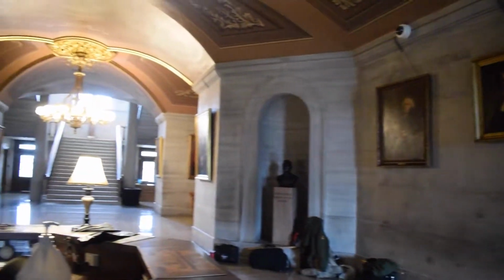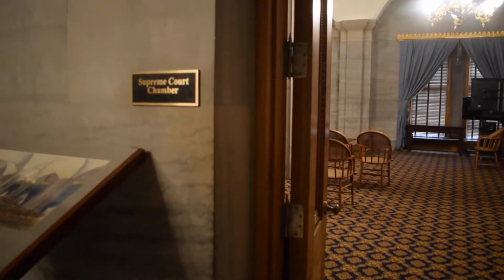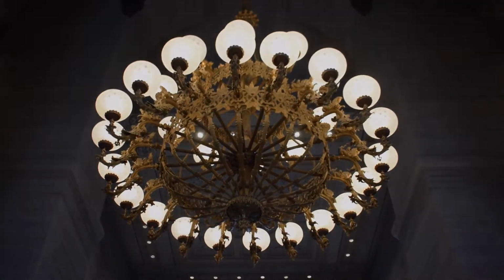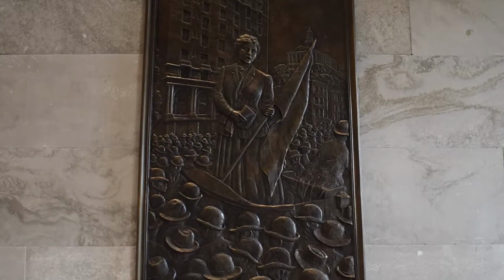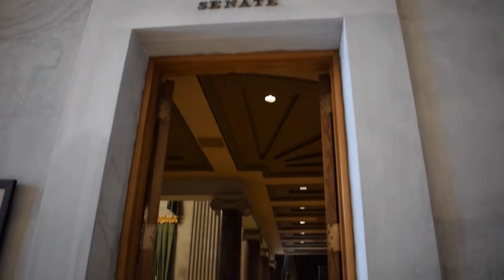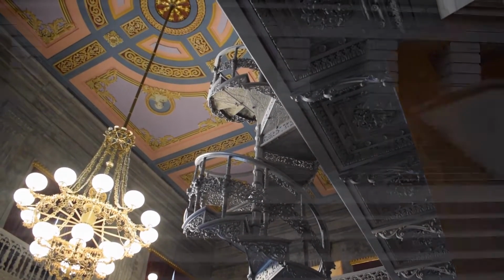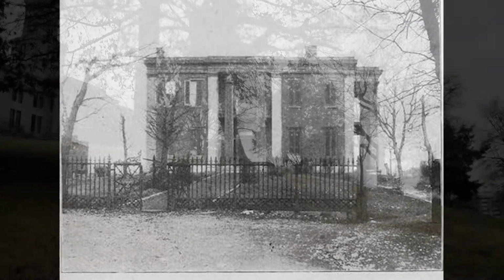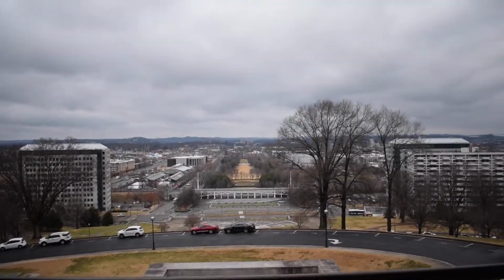Rep. Dale Carr Capitol Tour